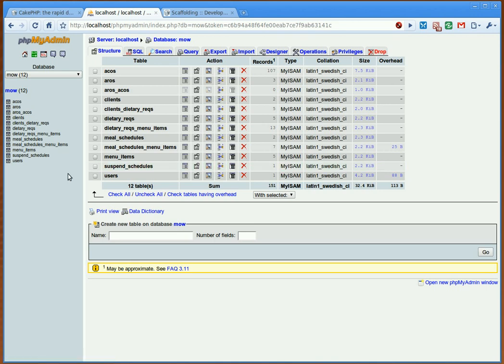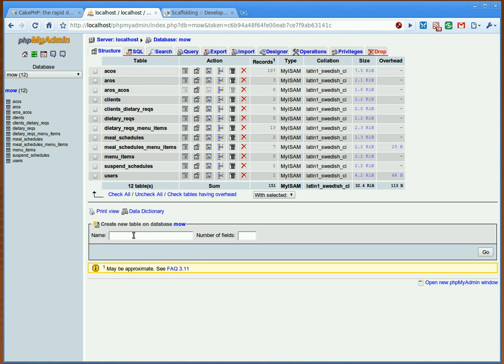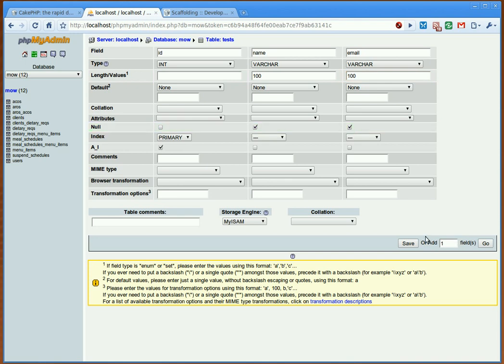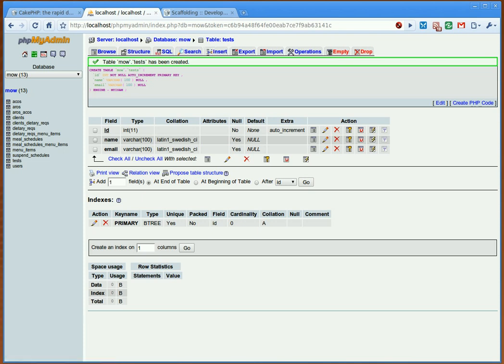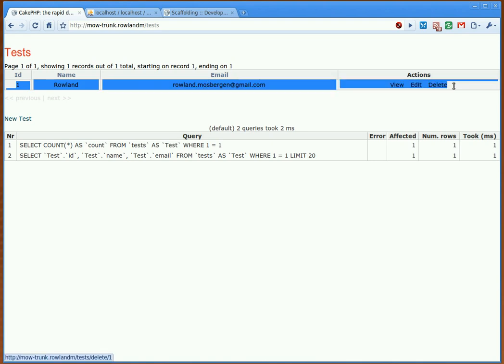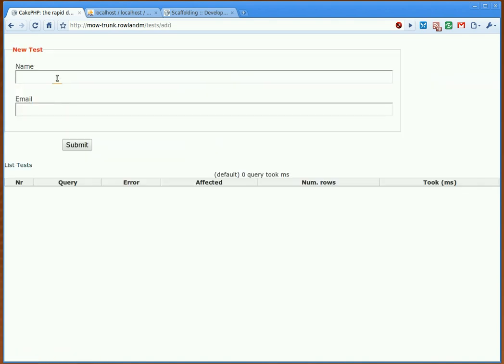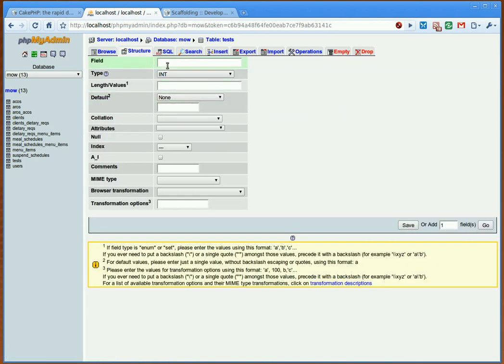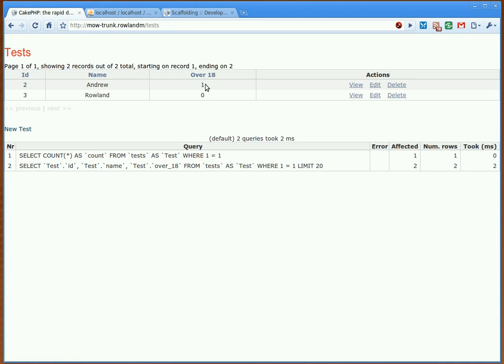cakephp scaffolding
Showing some basics of what cakephp scaffolding looks like